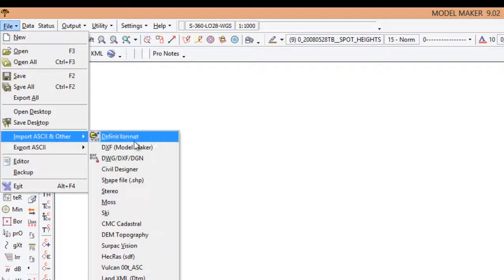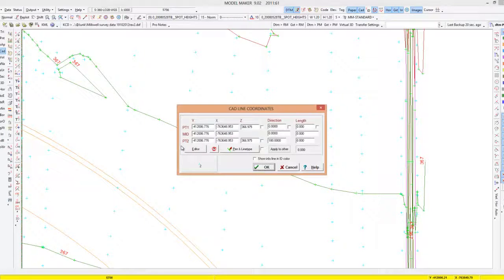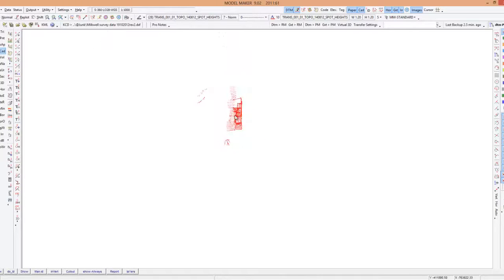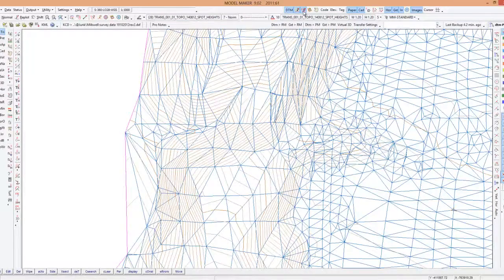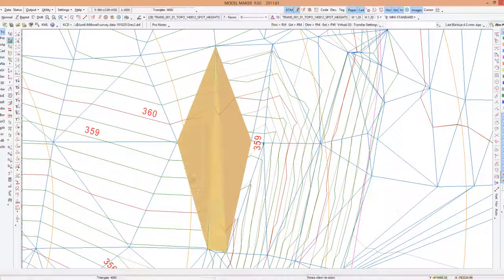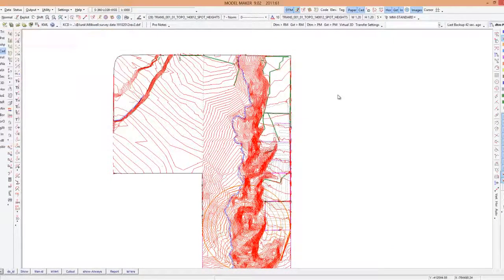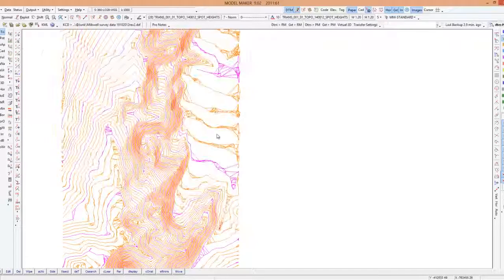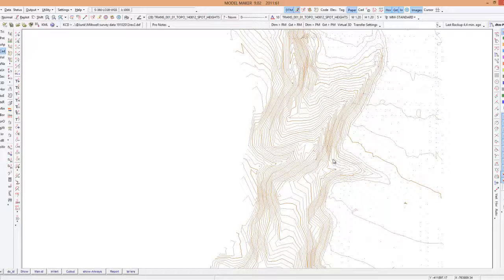How to Convert CAD contours to DTM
How to Convert CAD contours to DTM using Model Maker